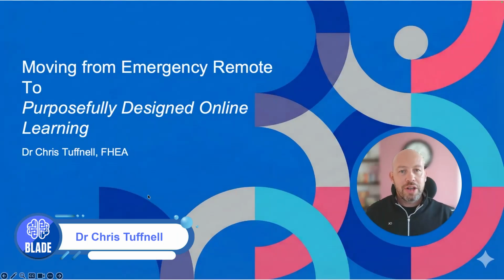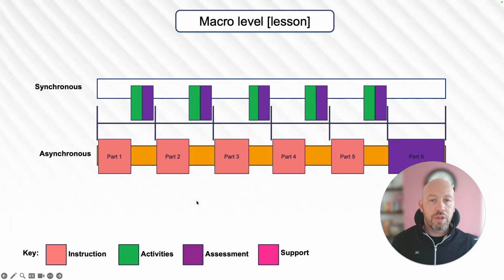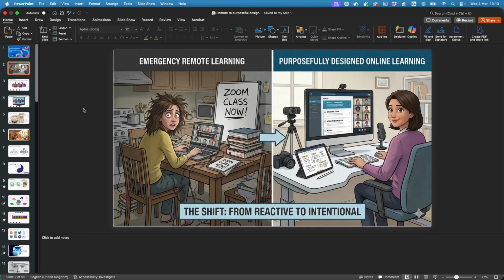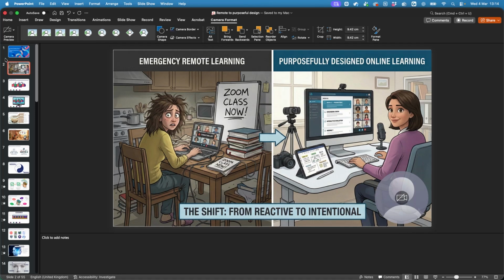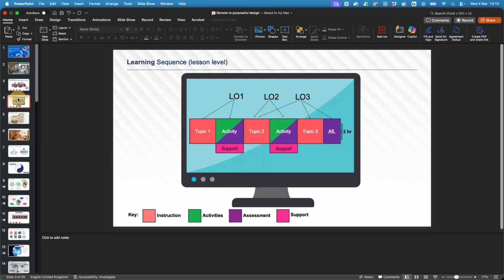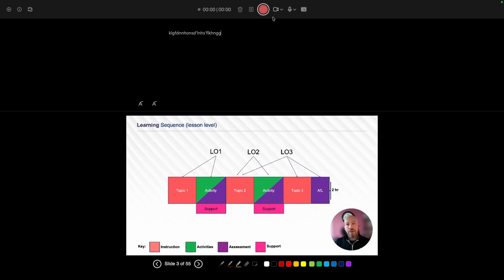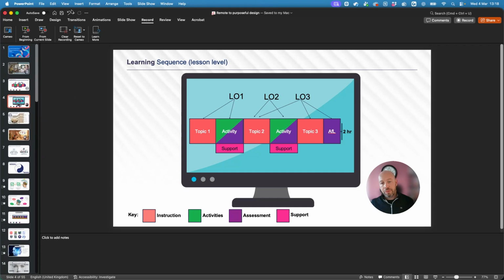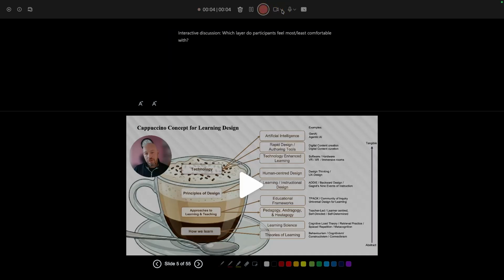Create MicroLecture Videos with Powerpoint's Cameo [ 2 of 3 - Online Education Series ]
Building on the previous video about purposeful learning design, this session demonstrates a simple and accessible approach to recording short instructional videos that support intended learning outcomes while freeing up live sessions for interaction and collaboration.

Using Microsoft PowerPoint’s Cameo feature, the video shows how educators can quickly record slide-based micro-lectures with their camera and voice, creating reusable learning resources without the need for specialist tools or complex production.

Key ideas covered:
• Designing short, focused micro-lectures linked to learning outcomes
• Maintaining authentic teacher presence in digital learning materials
• Using simple tools educators already have access to
• Creating reusable instructional content that supports flexible learning

This practical approach allows educators to spend less time delivering information live and more time supporting learners through discussion, collaboration, and assessment for learning.